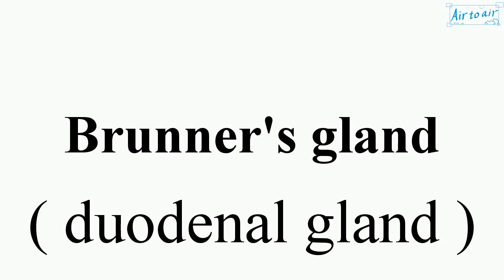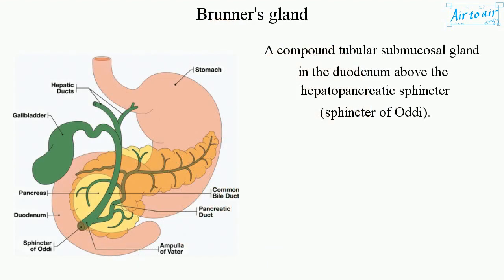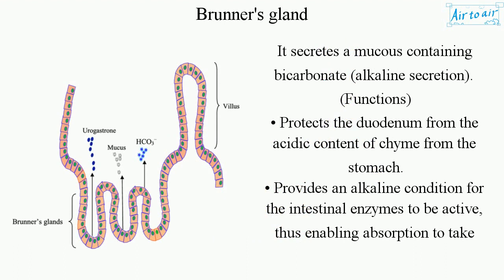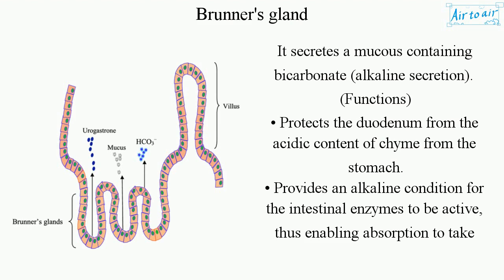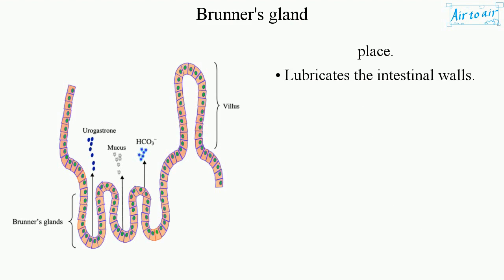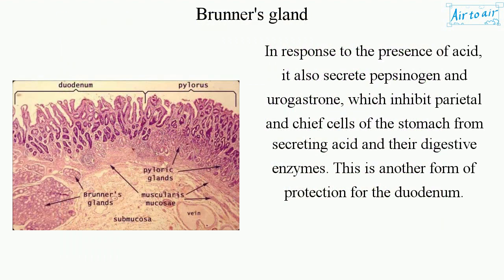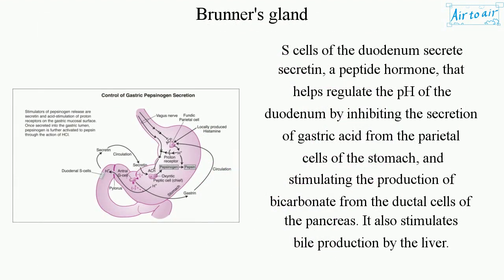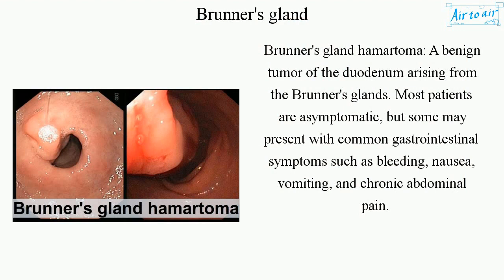Brunner's gland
(duodenal gland)

A compound tubular submucosal gland in the duodenum above the hepatopancreatic sphincter (sphincter of Oddi).

It secretes a mucous containing bicarbonate (alkaline secretion).
(Functions)
• Protects the duodenum from the acidic content of chyme from the stomach.
• Provides an alkaline condition for the intestinal enzymes to be active, thus enabling absorption to take place.
• Lubricates the intestinal walls.

In response to the presence of acid, it also secrete pepsinogen and urogastrone, which inhibit parietal and chief cells of the stomach from secreting acid and their digestive enzymes. This is another form of protection for the duodenum.

S cells of the duodenum secrete secretin, a peptide hormone, that helps regulate the pH of the duodenum by inhibiting the secretion of gastric acid from the parietal cells of the stomach, and stimulating the production of bicarbonate from the ductal cells of the pancreas. It also stimulates bile production by the liver.

Brunner's gland hamartoma: A benign tumor of the duodenum arising from the Brunner's glands. Most patients are asymptomatic, but some may present with common gastrointestinal symptoms such as bleeding, nausea, vomiting, and chronic abdominal pain.